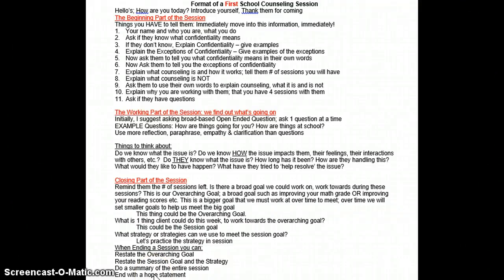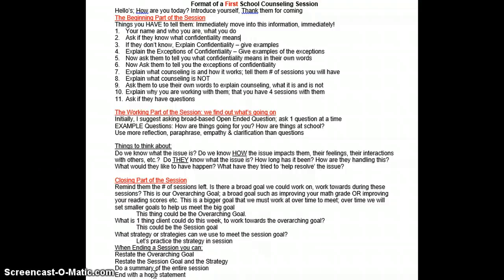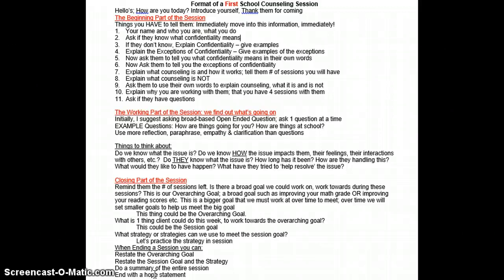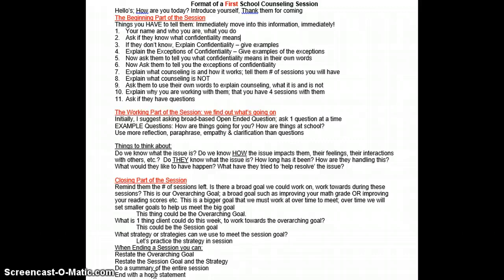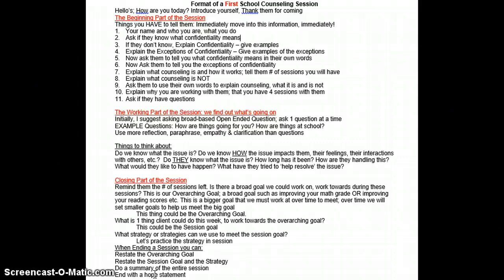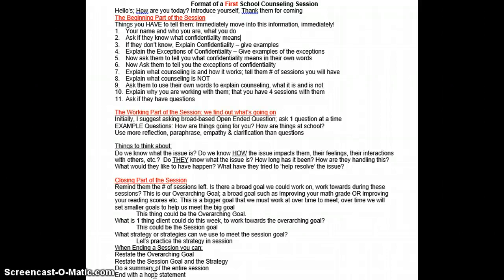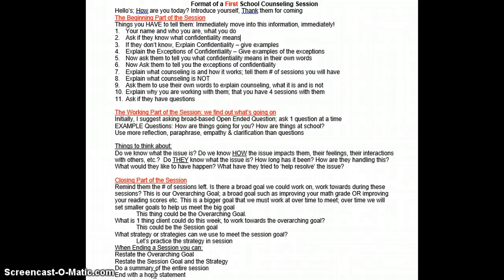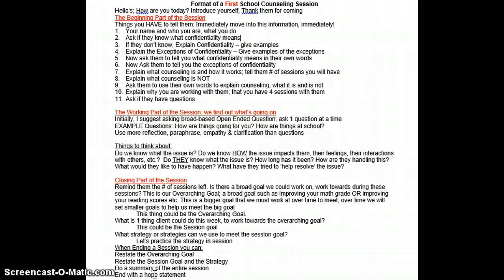Format First Counseling Session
Explain Format of First School Counseling Session